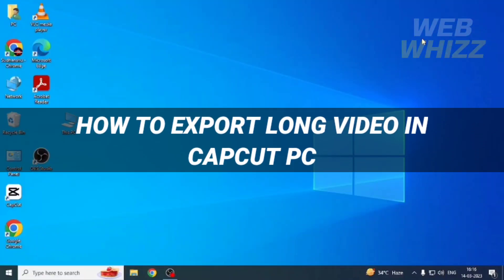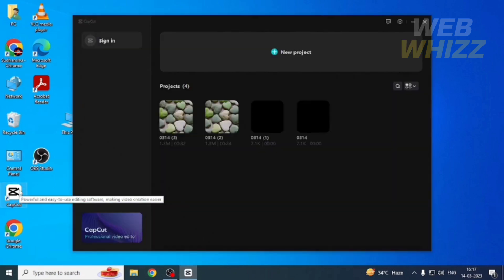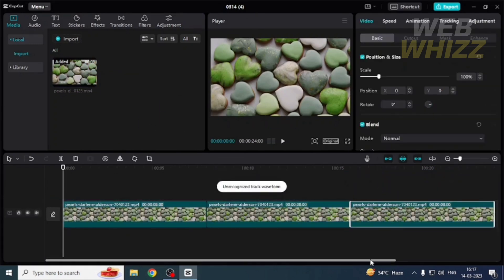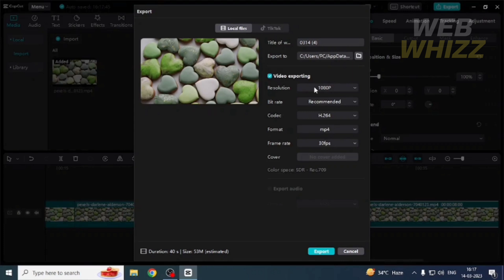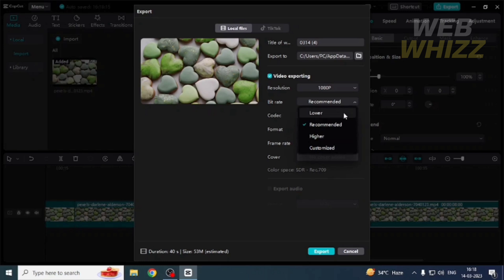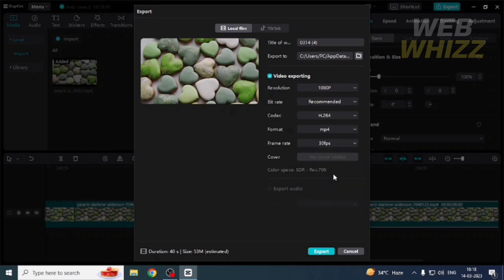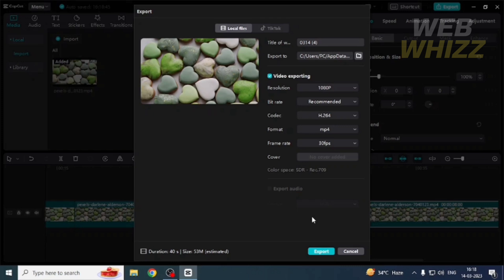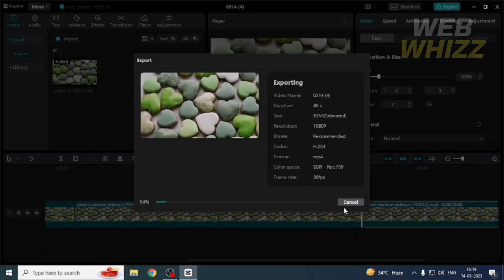How to Export Long Video in Capcut PC Faster 2025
How to Export Long Video in Capcut Pc Faster